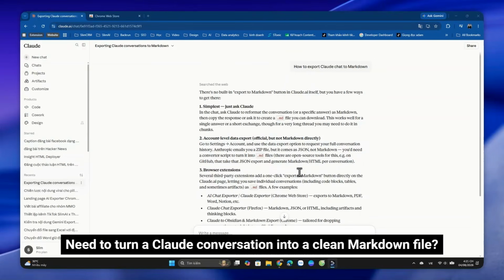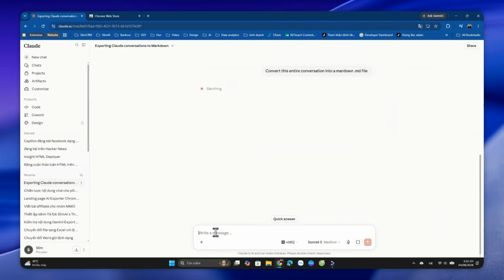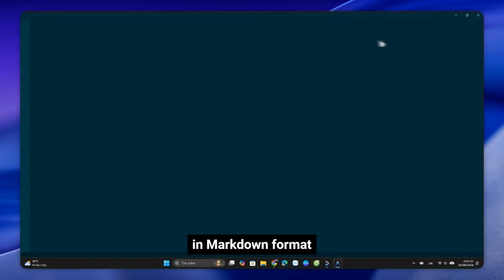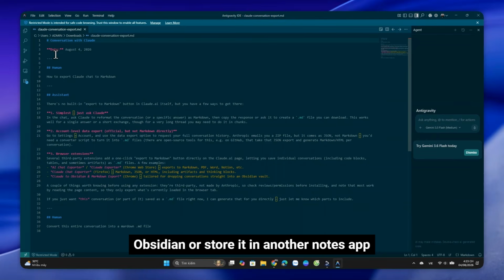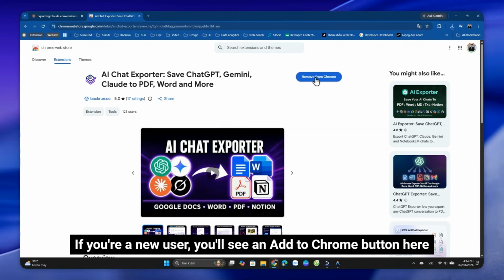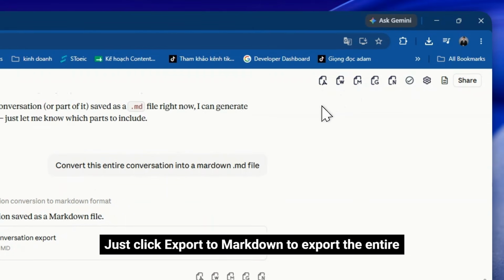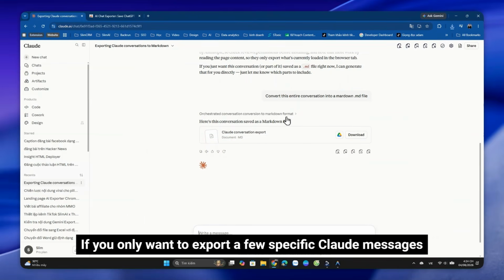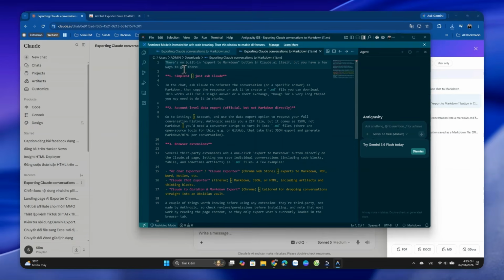How to Export Claude Chats to Markdown (.MD)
Learn how to convert Claude to Markdown and export your Claude conversations as clean .md files.

This tutorial covers two simple methods: generating a Markdown file directly with Claude and using a browser extension for faster exports. You’ll also learn how to export only selected messages instead of the entire conversation.

The exported file can be opened in VS Code, imported into Obsidian, or saved for documentation and research.

This workflow is useful for saving AI research, prompts, project notes, technical answers, code blocks, and important Claude conversations in a portable format.

Chapters:
00:00 Method 1: Generate Markdown with Claude
01:10 Method 2: Export with a browser extension